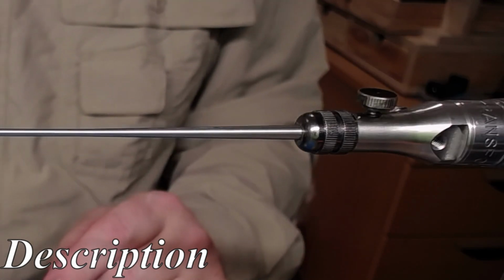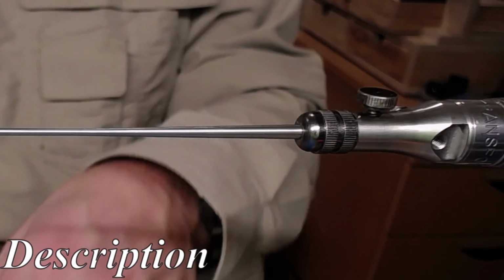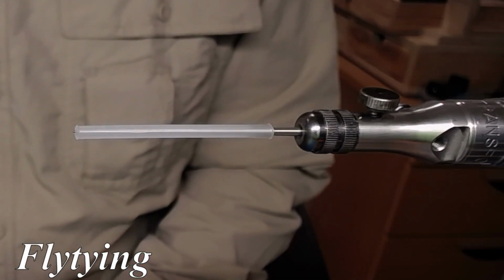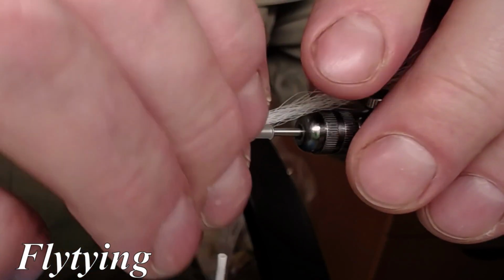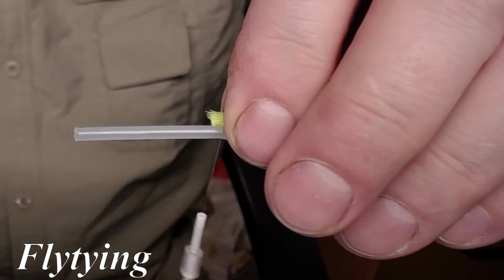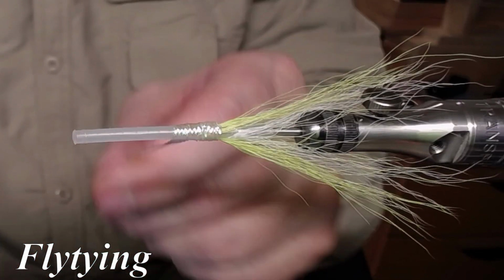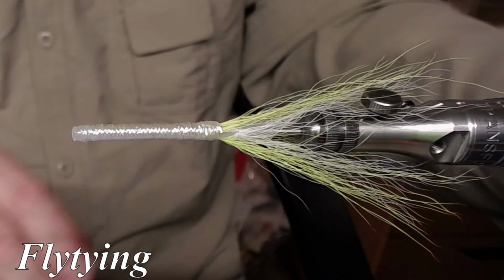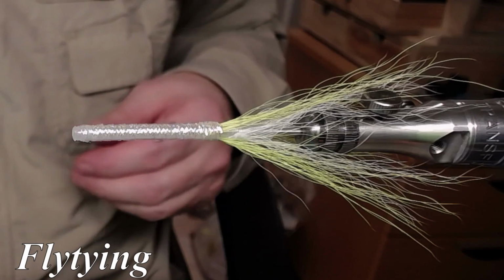Needle Tube Fly